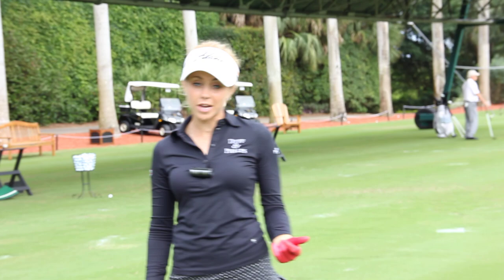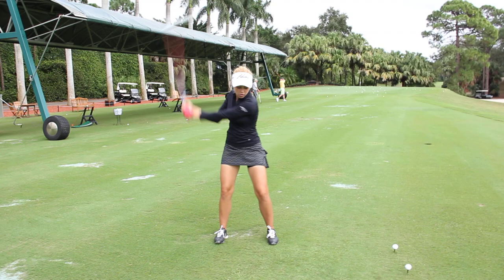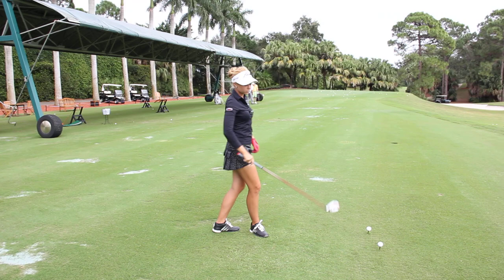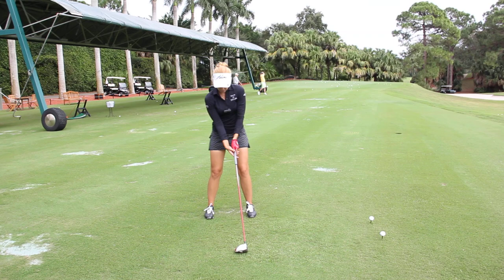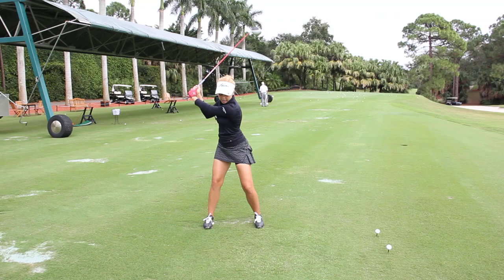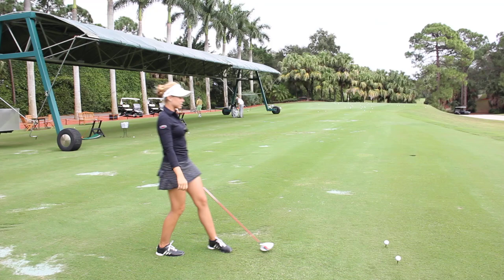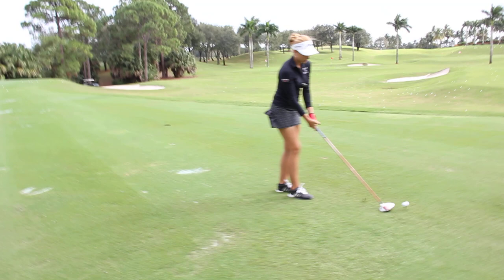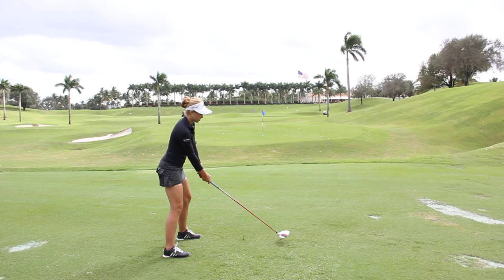How to Get Rid of your Slice - Kathleen Ekey Golf Tips - Tee Times USA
LPGA tour player Kathleen Ekey teaches amateurs the major causes for the slice, and provides 2 effective drills that will eliminate the slice from your swing.